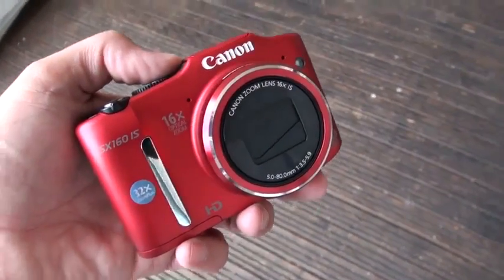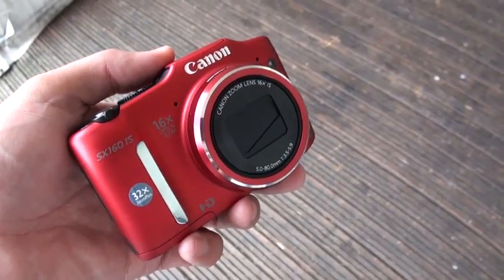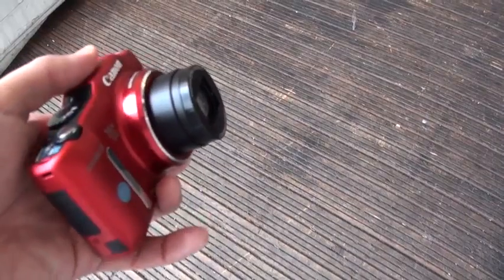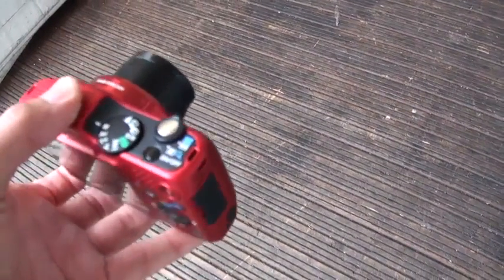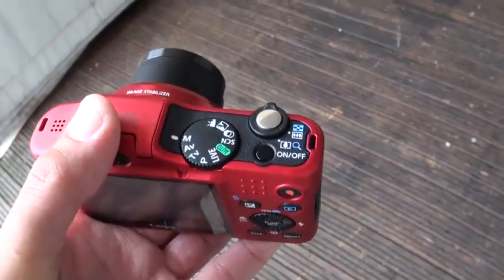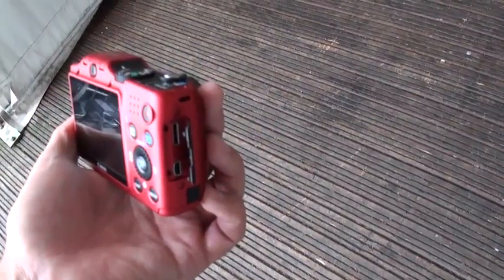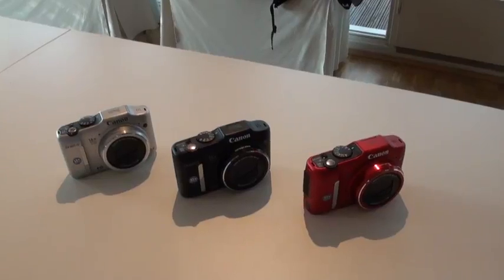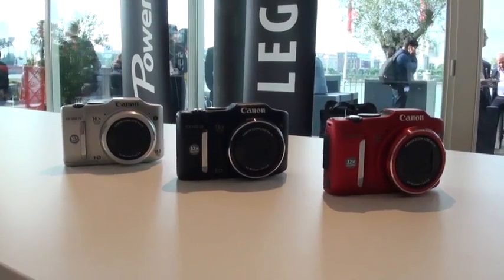Canon PowerShot SX160 [Hands-on][HD]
In amongst the deluge of new cameras at Canon's press event here in Cologne, Germany was this looker. It's the PowerShot SX160 IS, a nice-looking, if somewhat beefy mid-range superzoom point-and-shoot. The company was showing off three different colors -- the black, silver and red, and we spent the most time with the latter, the most eye-popping of the bunch. In spite of its large size -- the majority of the front taken up by the lens, plus a bit of a bump up top for the flash -- the camera's pretty light. It also doesn't feel particularly solid in the hand.

On top, to the left of the pop-up flash, you'll find a settings wheel, power button and the knob for that 16x optical zoom, all positioned atop a textured black backing. On the back of the SX160 is that three-inch LCD, with buttons for recording, playback, menu, display and settings like macro and flash, to pop up the big bulb on top. The camera's not particularly quick on the snaps -- roughly what we'd expect from a mid-range point-and-shoot. It'll be hitting stores this month for $230, so for more of our impressions, check the video after the break. via engadget